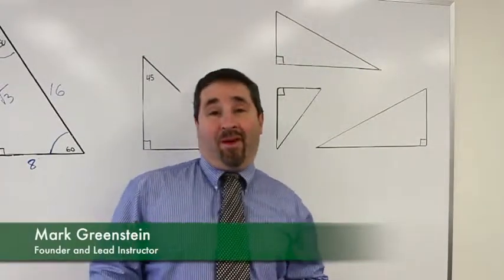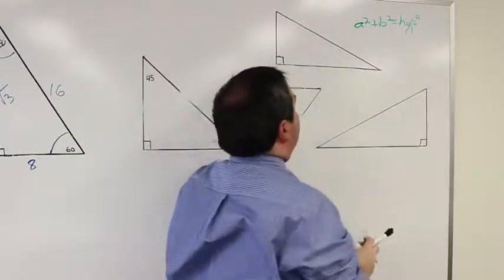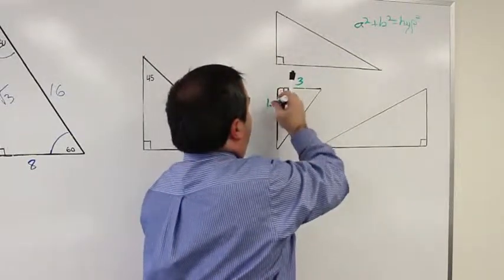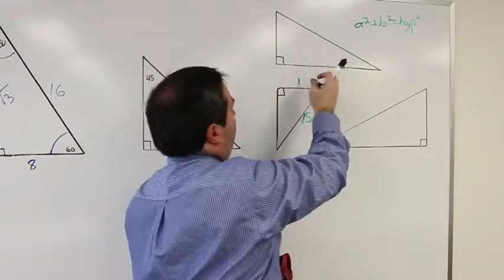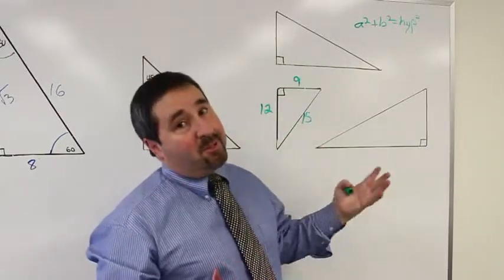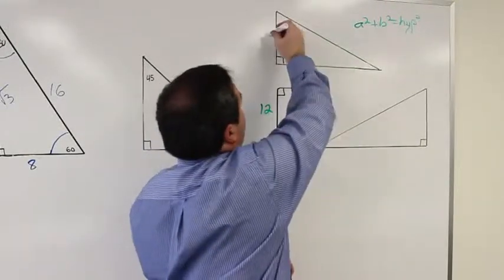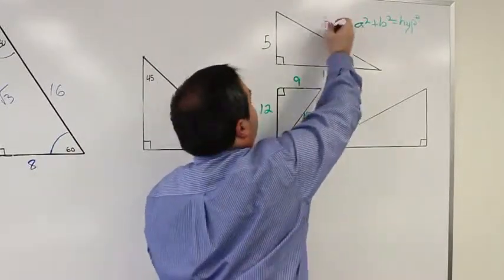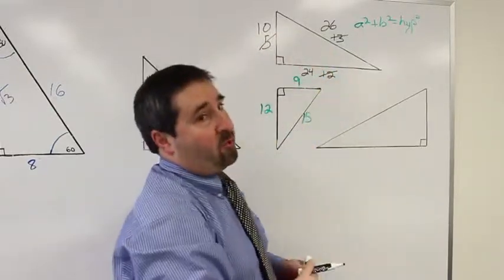Math with Mark #3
Our leader Mark covers a common SAT problem that focuses on the Pythagorean Theorem